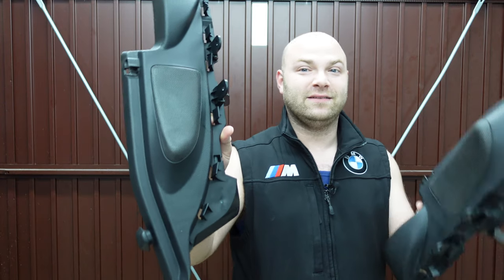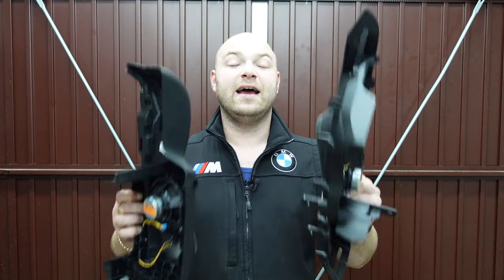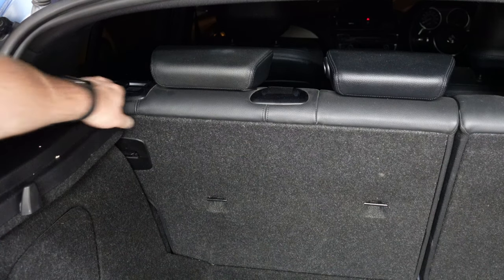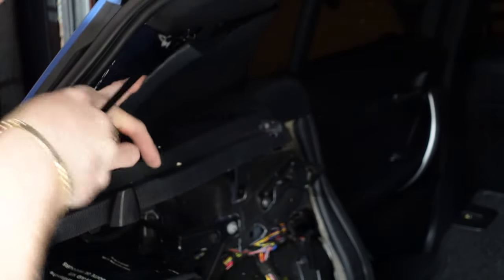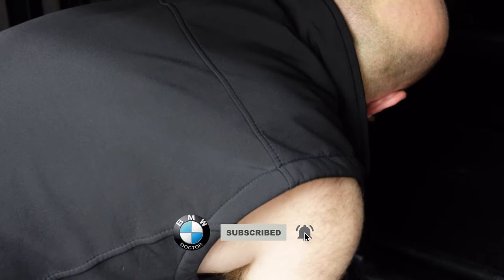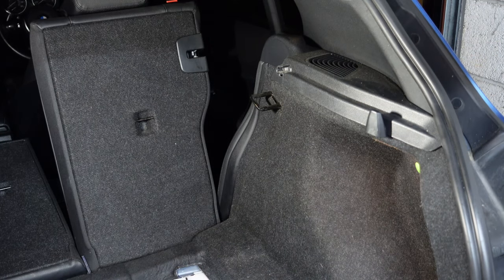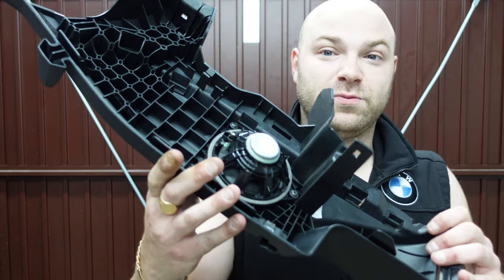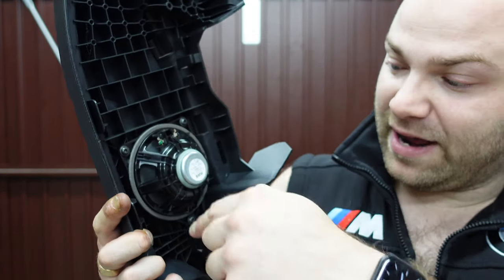BMW F Series Harman Kardon Rear Parcel Shelf Speaker Retrofit ( F20 , F21 , F22 , F30 )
All Scan Tools Used in My Videos :

Thinkcar THINKTOOL Mini
Autel MaxiCOM MK808BT
Autel MaxiCOM MK908P Elite

All Tools Used For BMW Software & Programming :

BMW D Kan Cable For All E series
BMW Next ICOM
Voltage Stabiliser

Forte Products Used By Me & In My Videos :

Forte Diesel Treatment
Forte Diesel Turbo Cleaner
Forte Seal Conditioner
Forte Oil Fortifier
Forte DPF Cleaner
Forte Power Steering Treatment
Forte Diff & Gearbox Noise Treatment

Tools Used In My Video For Car Repair & Inspection :

Autool Smoke Machine
TOPDON BT MobileLITE Battery Tester
TOPDON IR Infrared Thermal Imaging Camera Handheld ITC629 :